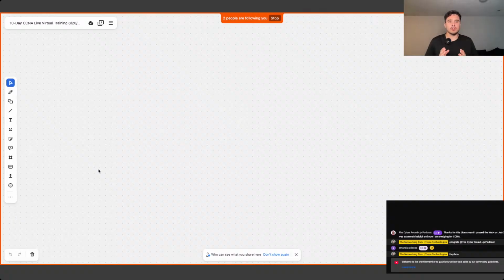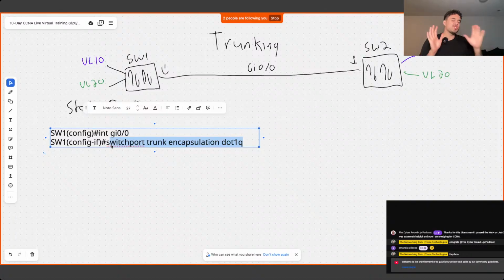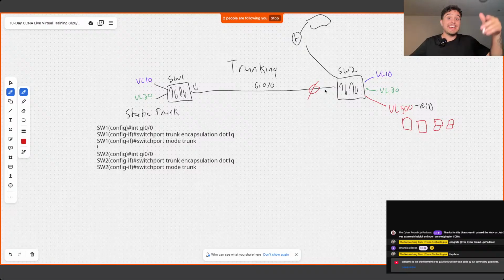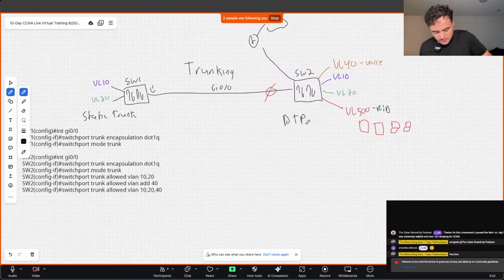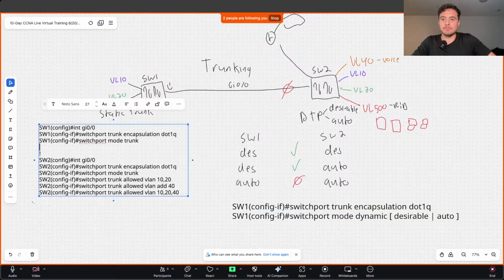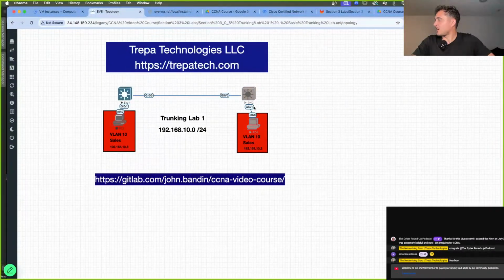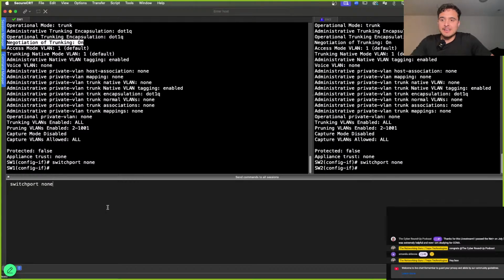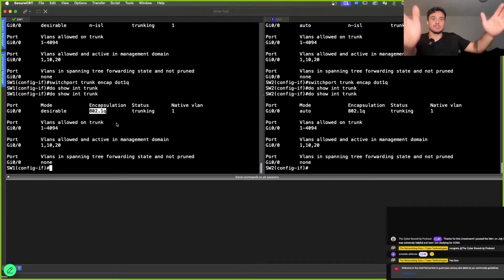Cisco Certified Network Associate Live Training Day 2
Doing Some CCNA Training on zoom.